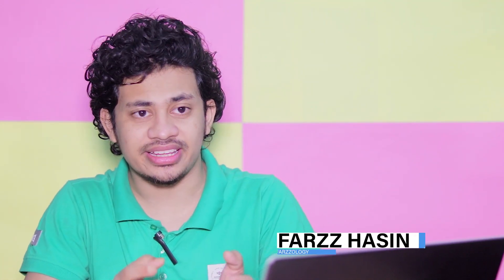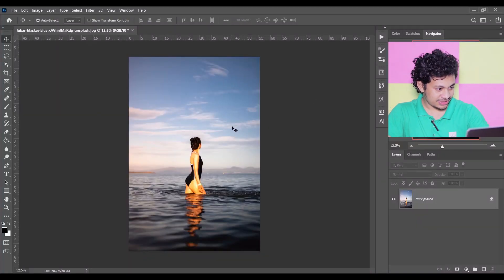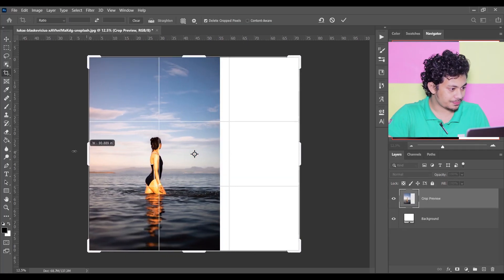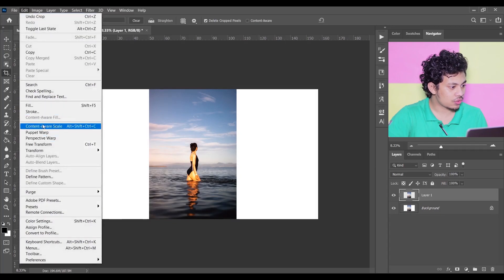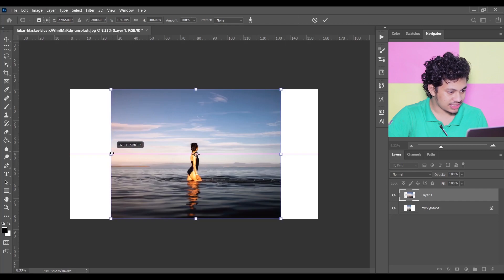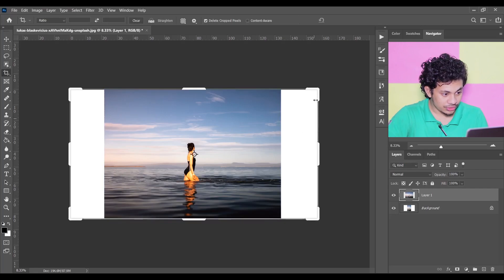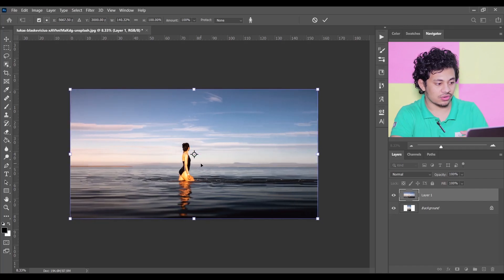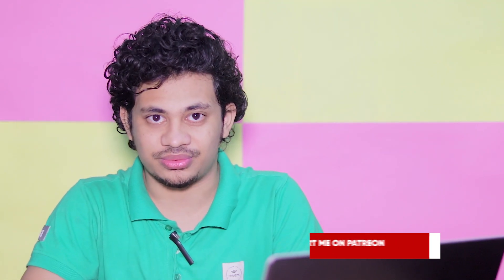Two Minute Photoshop : How To Extend Background Without Affecting The Subject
Hi, In this tutorial I am gonna show you how to extend background without affecting the subject. This is very useful and quick. Hope you will love this tutorial.